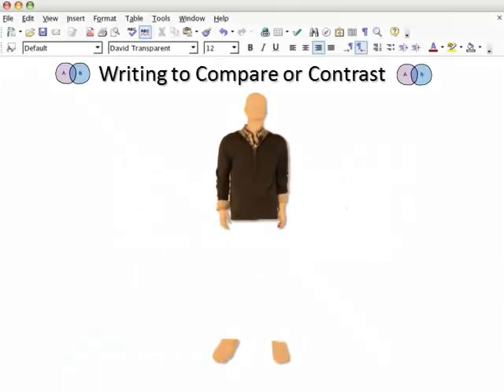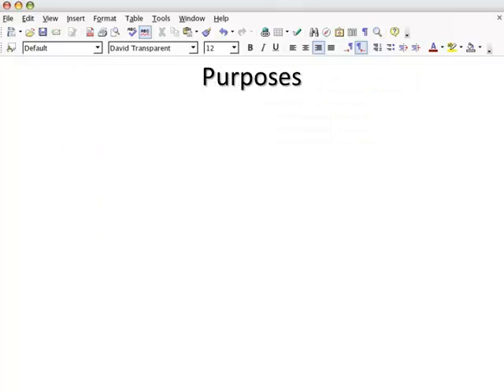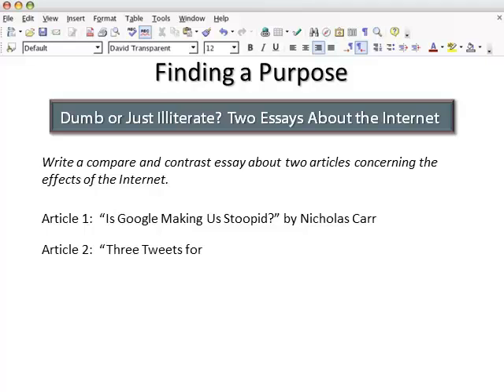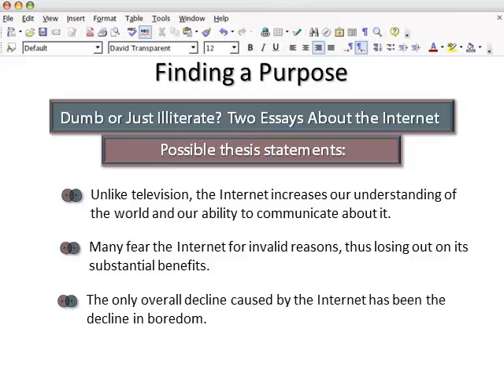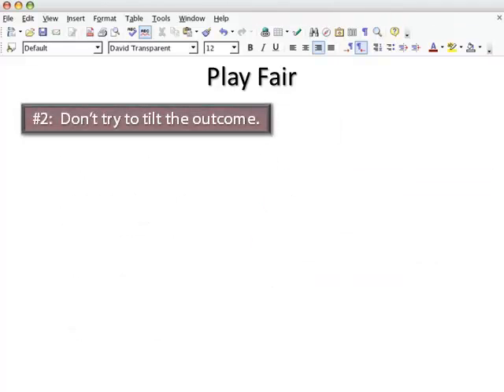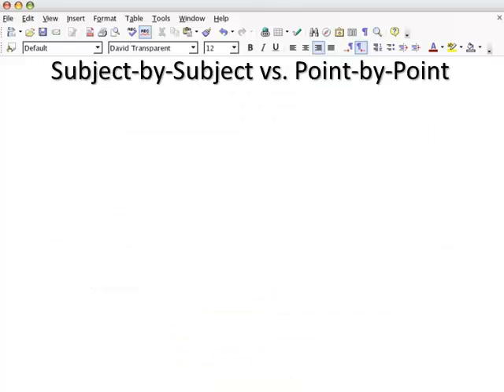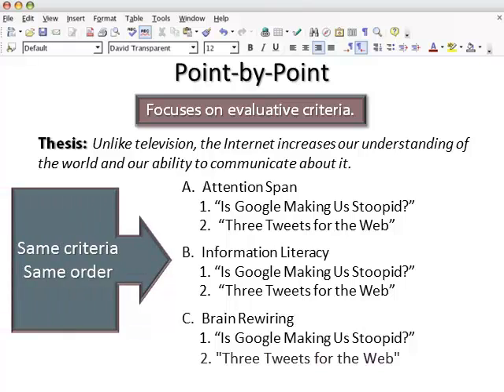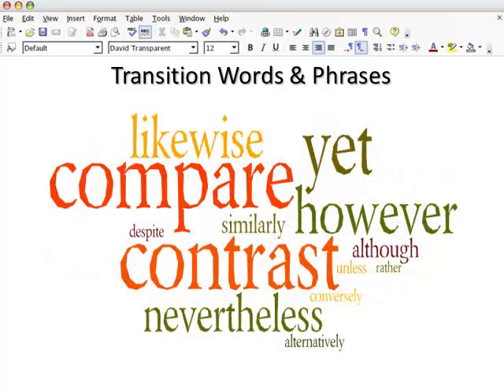Unit 5 Comparison-Contrast Essay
How to write the basic comparison-contrast essay